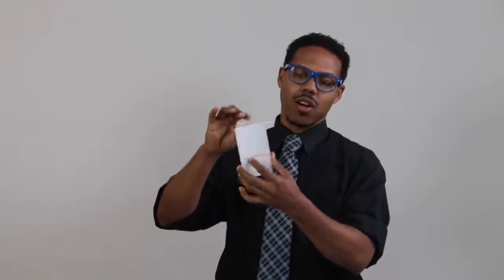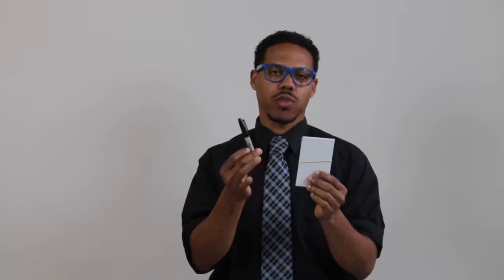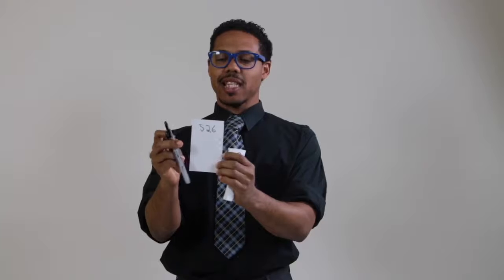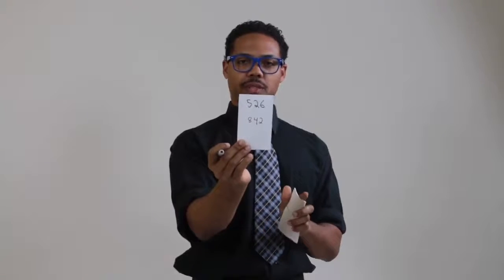Teach A Trick Tuesday (Brain Cell Performance)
Teach A Trick Tuesday presenting a new magic trick every week!